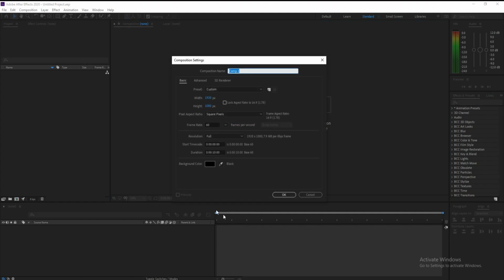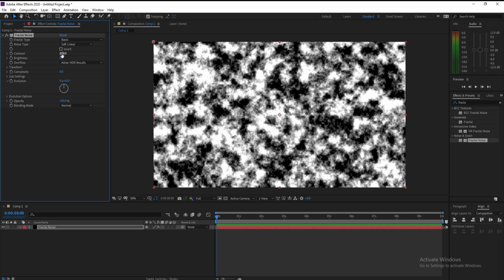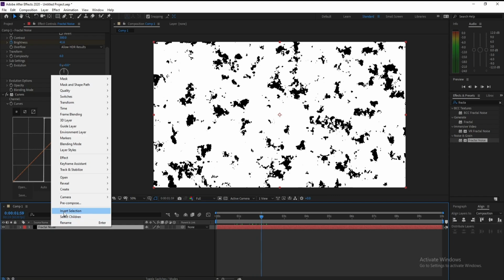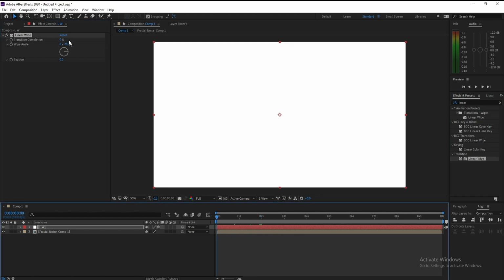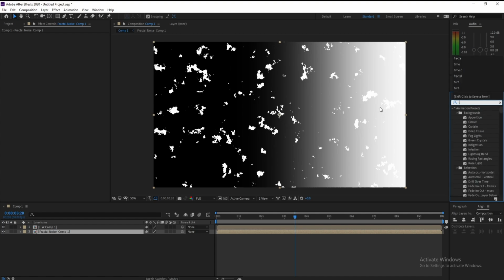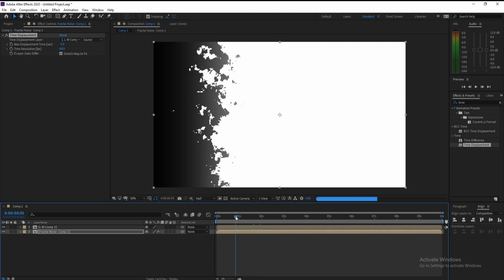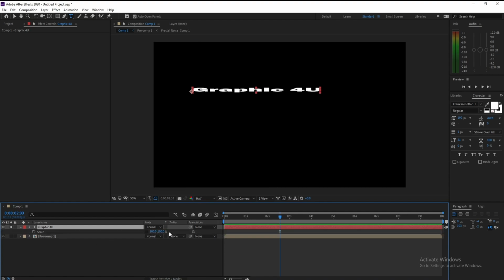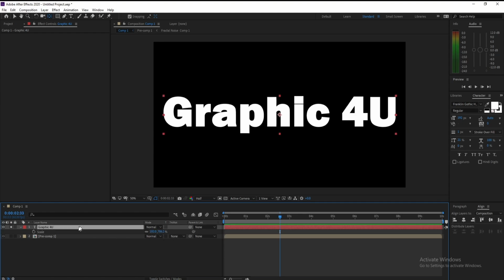Simple Text Animation Effect For Beginner - After Effects Tutorial